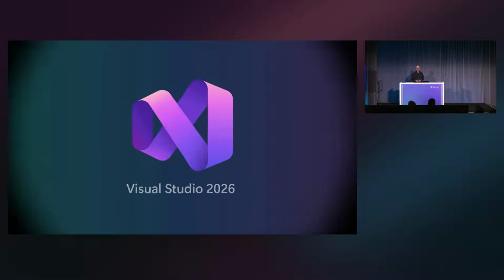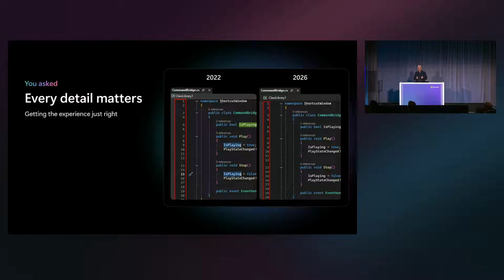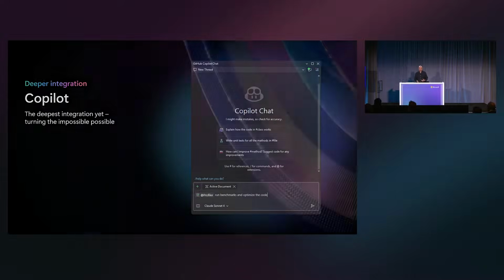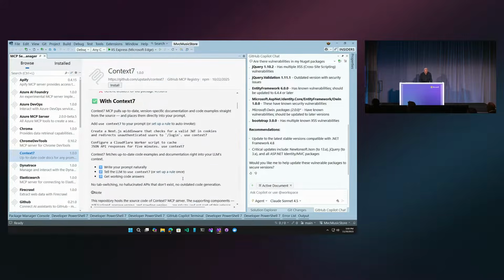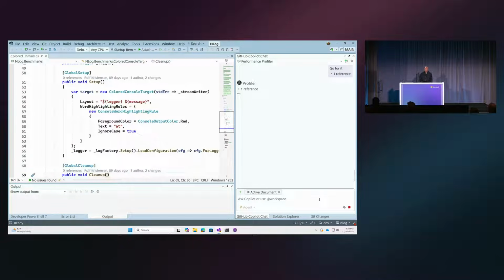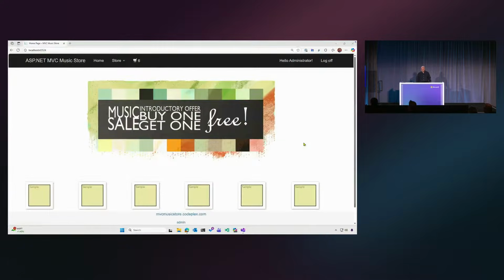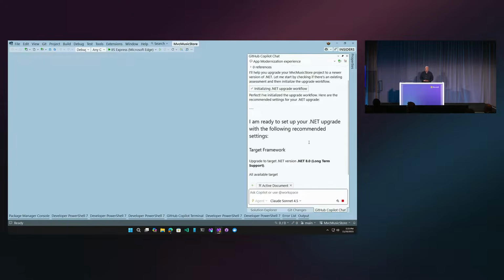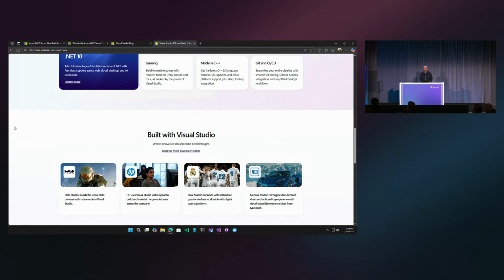Visual Studio 2026 is fast, modern, and AI-powered | BRK122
Join us for a first look at Visual Studio 2026—blazing fast, beautifully modern, and powered by agentic AI. See how GitHub Copilot and Profiler Agent transform your dev flow with smarter code reviews, guided diagnostics, and enterprise-grade trust. Whether you're building mission-critical apps or scaling across teams, VS2026 delivers the speed, clarity, and confidence you need to ship faster.

𝗦𝗽𝗲𝗮𝗸𝗲𝗿𝘀:
 * Jon Galloway

Chapters:
0:00 - Introduction and session overview
00:04:02 - Positioning Visual Studio 2026 as the premier IDE
00:06:51 - Personalization, theme options, and new settings experience
00:17:00 - Using MCP-integrated tools like Microsoft Learn and NuGet for project insights
00:24:07 - Automated performance recommendations and measurable improvements (16% faster)
00:26:22 - Applying profiling tools to Visual Studio Code to improve loading performance
00:33:50 - Creating modernization plans, editing project upgrade details, and collaboration features
00:34:57 - Executing the upgrade process and using the dashboard
00:40:32 - Visual Studio shifting to a monthly update cycle and channel overview